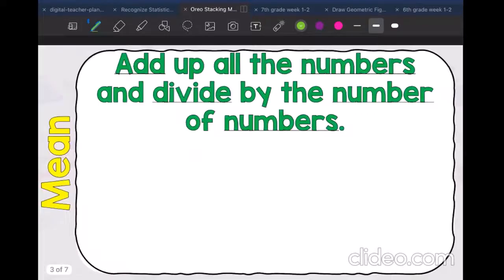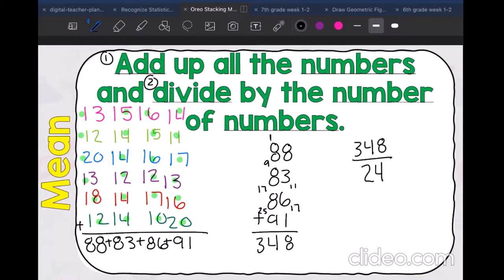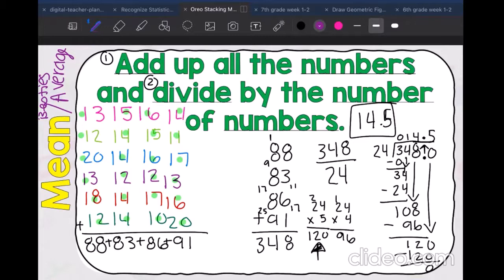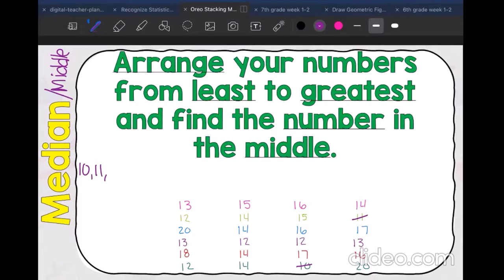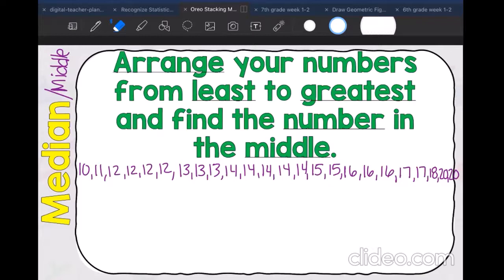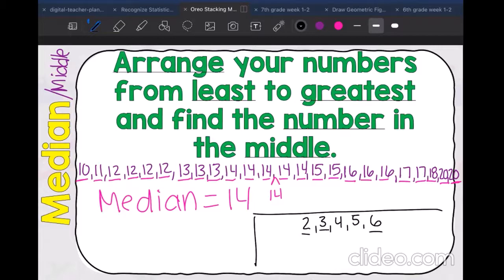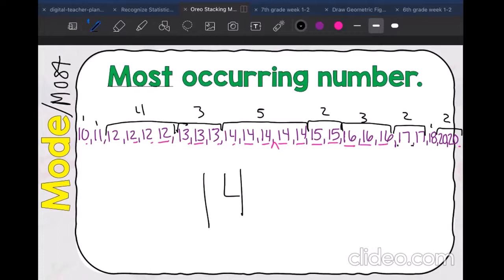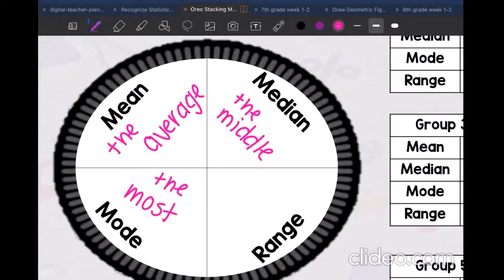Mean, Median, Mode, Range